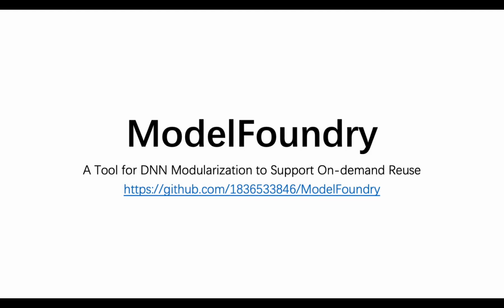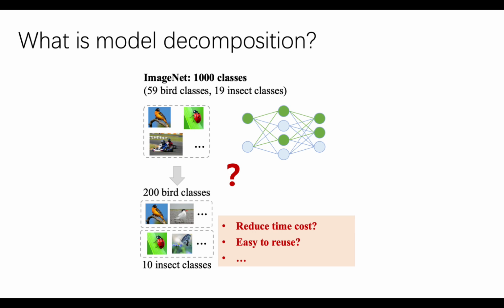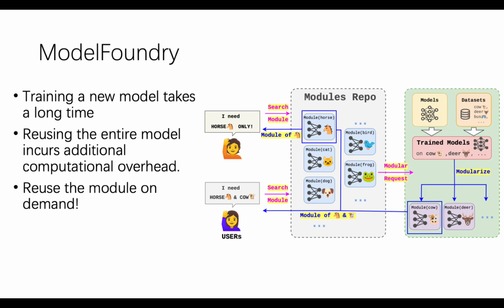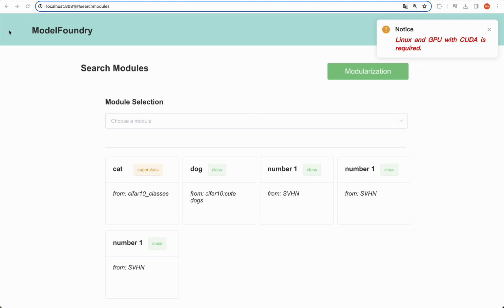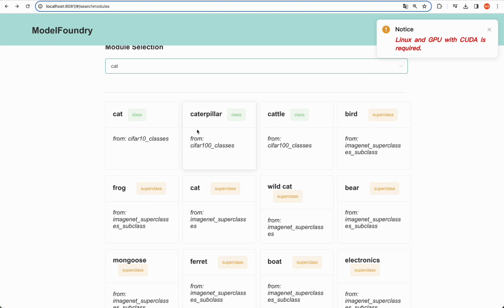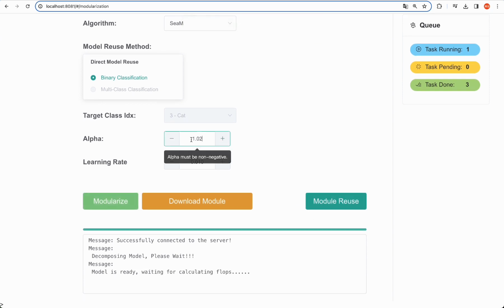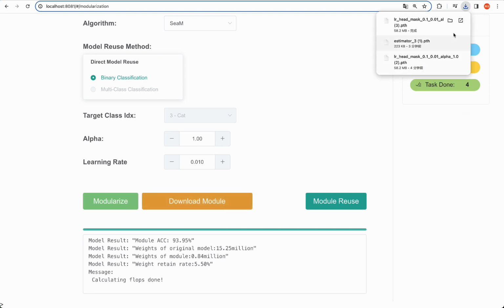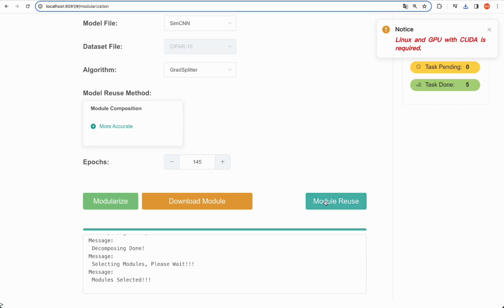ModelFoundry: A Tool for DNN Modularization to Support On-demand Model Reuse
A Tool for DNN Modularization to Support On-demand Model Reuse